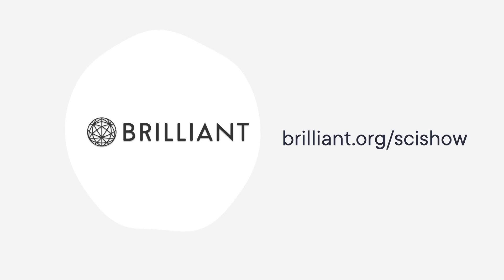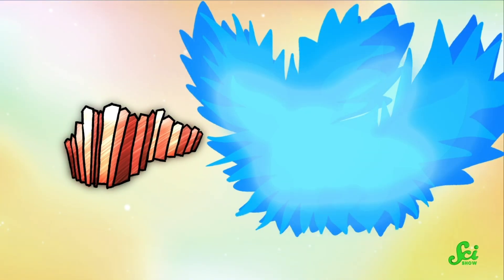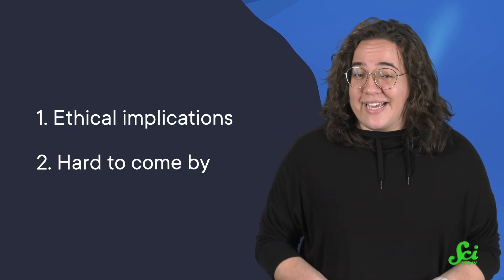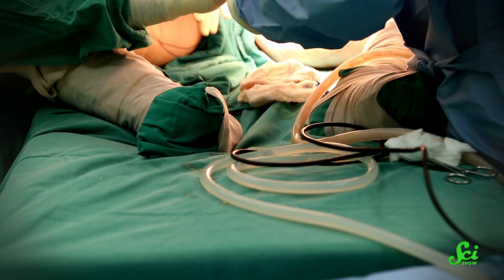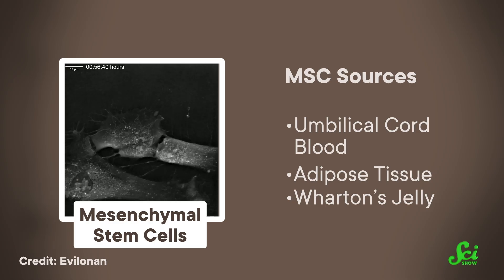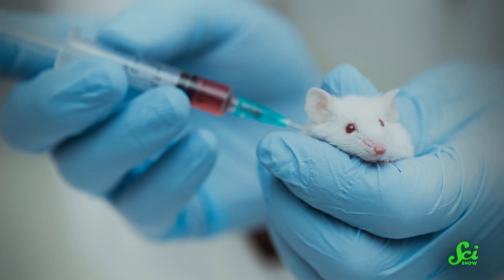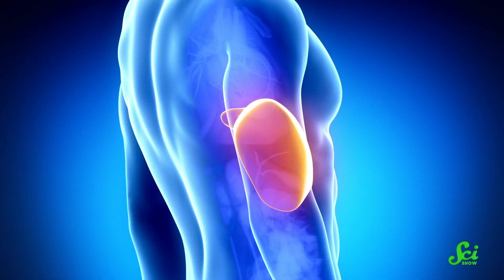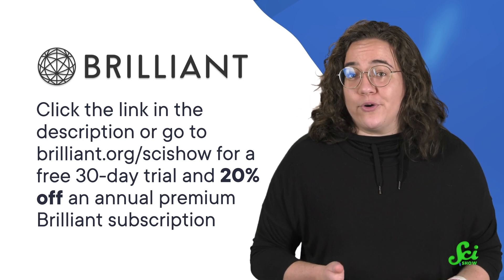Can We Treat Alzheimer's With Period Blood?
From diabetes to Alzheimer's, there's a lot that we hope to be able to treat using stem cell therapies. But the stem cells we use tend to be hard to come by. But it turns out there's a new source of stem cells that has researchers excited, because it's extremely common. In fact, it's something that many people throw away without thinking much of it, every month - Period blood.

Images